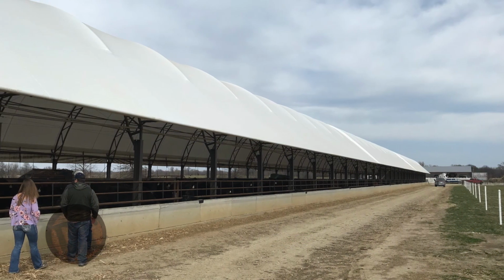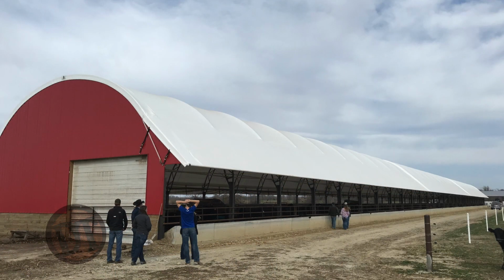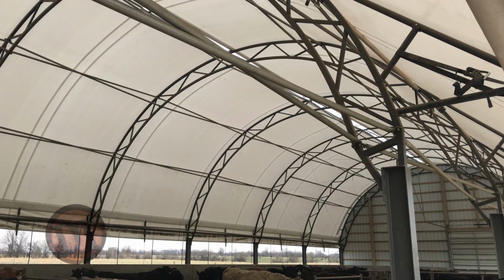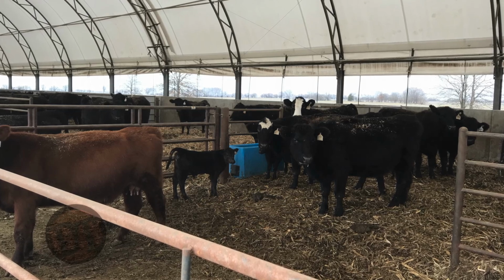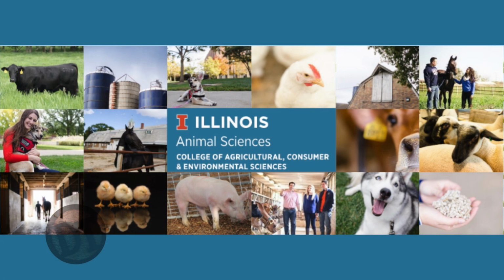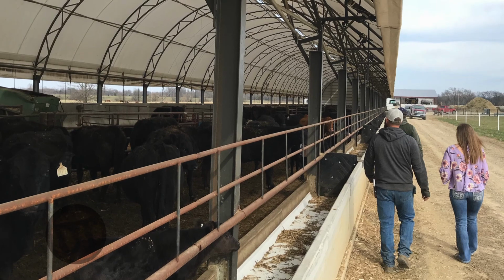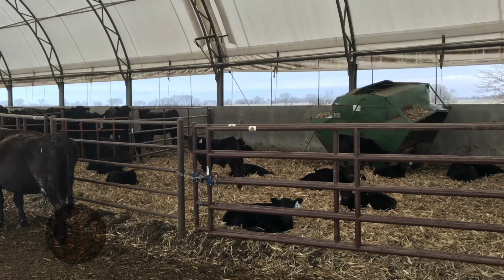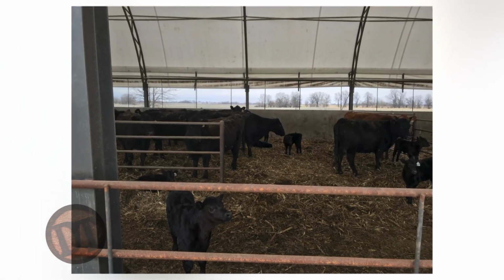DocTalk Ep 514 - Confinement Cow Calf Operations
Hey folks. Welcome to Doc Talk, I'm Dr. Dan Thomson. And today we're gonna have a show talking about confinement cow calf operations. It's something that we're seeing more and more pop up in the Midwest, Missouri, Iowa, Eastern Nebraska, South Dakota and Minnesota. Beef on dairy or whether it's just straight beef. We're seeing more and more confinement cow calf operations.